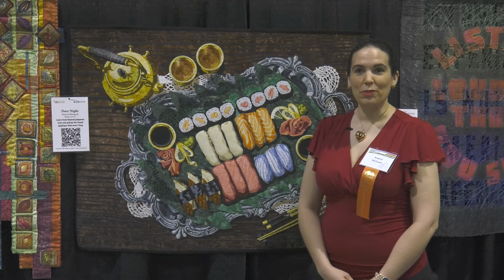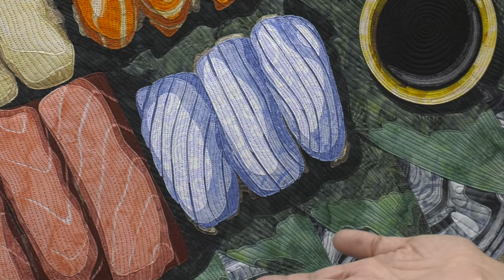Kestrel Michaud's Tip for Making Something Look Pure White in Quilts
Kestrel Michaud shares a tip for making something in your quilts look pure white, use blue shadows.